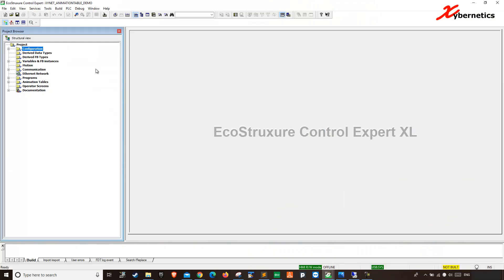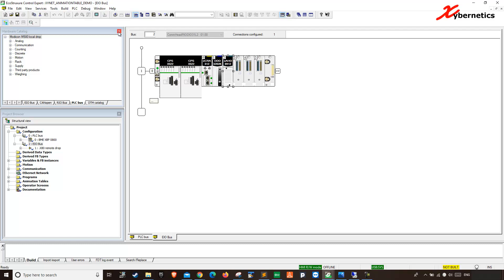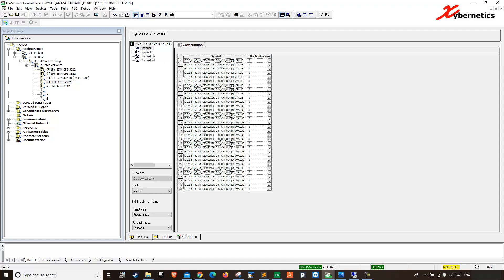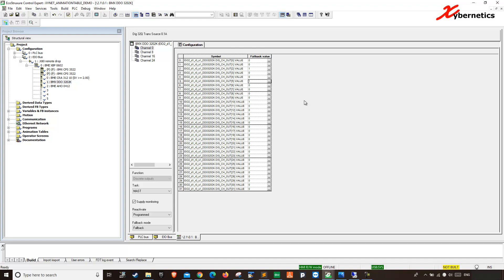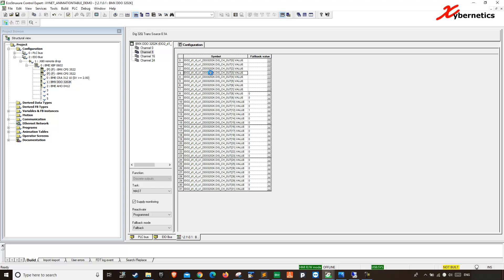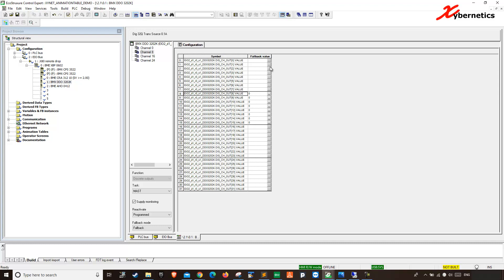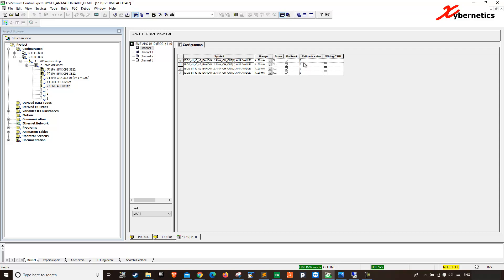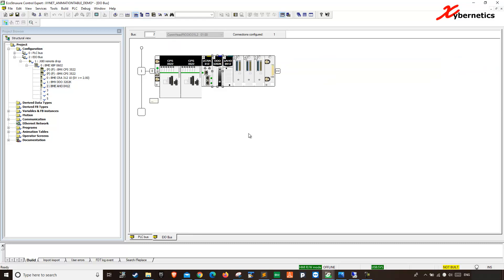AO And DO In Fail Safe Mode When In Power Failure State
Learn how to place your AO and DO in fail safe mode when in power failure state.
Fallback state is a fail safe mode, in which all outputs take a safe value, in order to save the system in the event of CPU failure. It can either hold the last value or you can assign a predefined value (of an acceptable range).
In this context, fallback  (or fail safe) mode applies to Analog Output (AO) and Digital Output only.